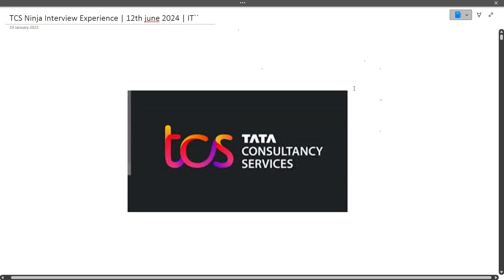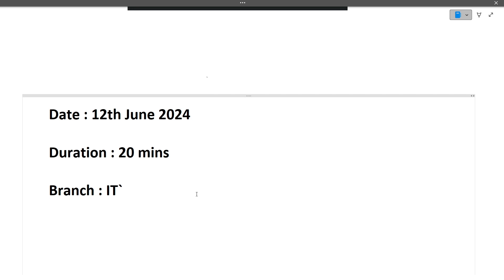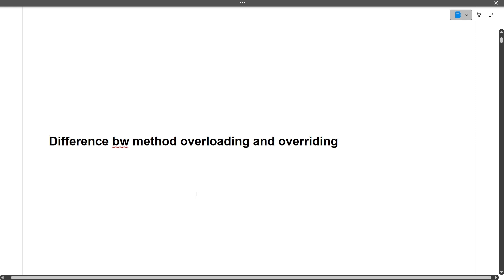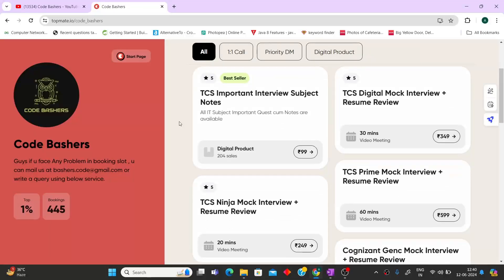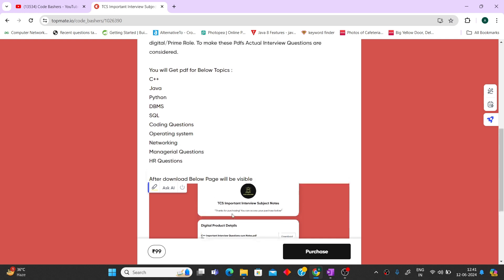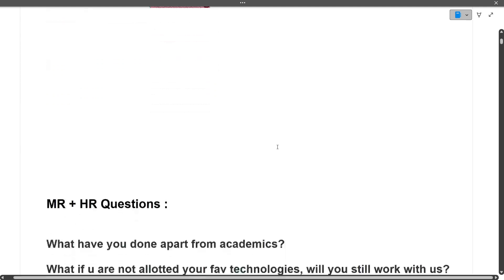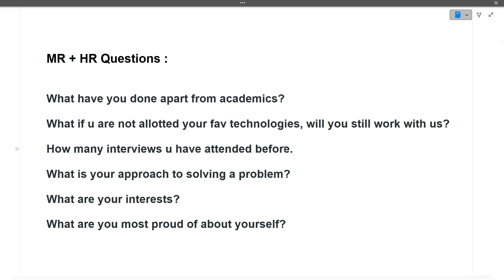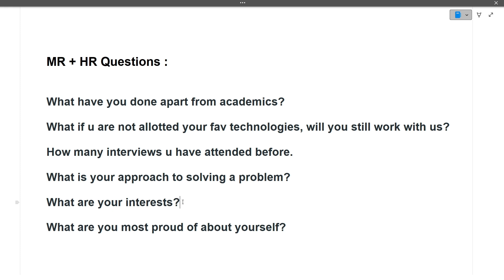12th June 2024 - TCS Ninja Interview Experience 2024 | TCS NQT Interview | IT 2024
12th June 2024 - TCS Ninja Interview Experience 2024 | TCS NQT Interview | IT 2024